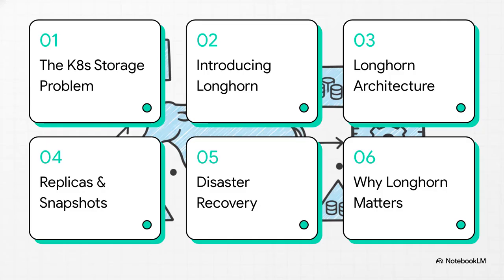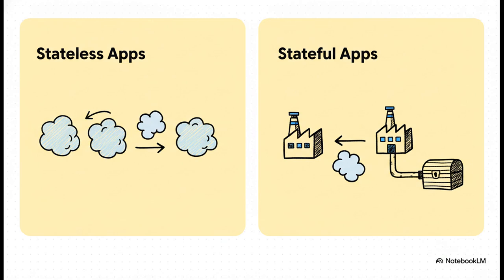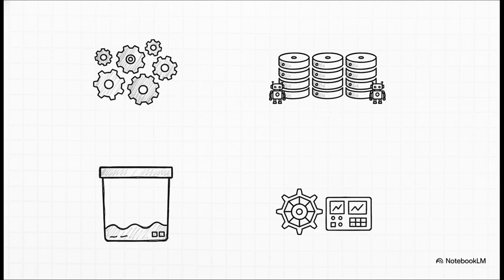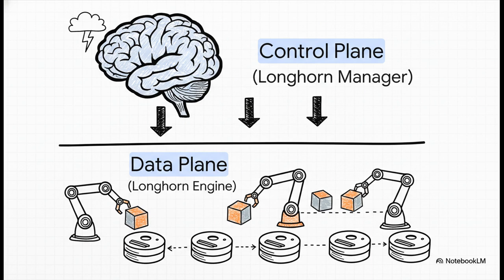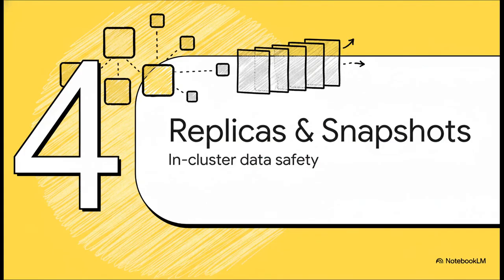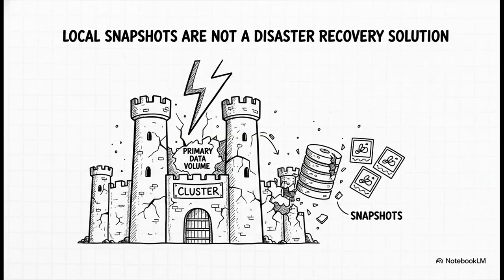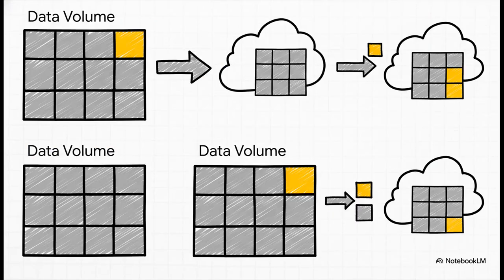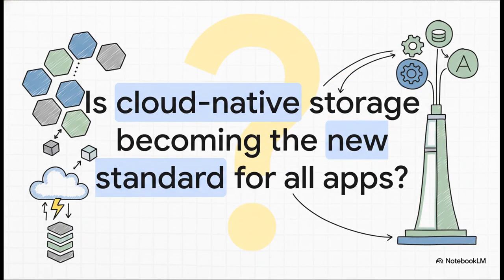Longhorn Storage for Kubernetes | Architecture Explained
📦 Longhorn Architecture – Complete Overview & How to Learn and Contribute
This video provides a high-level yet practical overview of Longhorn, the CNCF-backed cloud-native distributed block storage system for Kubernetes.
We walk through Longhorn architecture, core components, and key concepts to help you understand how persistent storage works internally in Kubernetes environments.
Whether you’re a Kubernetes administrator, platform engineer, SRE, or storage enthusiast, this video will help you build a solid mental model of Longhorn and how it integrates with Kubernetes.

What Longhorn is and why it’s used in Kubernetes
Longhorn architecture and internal components
How volumes, replicas, and engines work together
Backup and DR

🧱 Longhorn Architecture – Key Components Explained
Longhorn Architecture
The overall structure of Longhorn consists of:

– Longhorn Manager
– Instance Manager
– Engine
These components collectively manage persistent storage in Kubernetes.

Longhorn Manager

- Central control plane component
- Orchestrates volume lifecycle (create, delete, attach, detach)
- Manages engines and instance managers
- Interacts with Kubernetes and CSI
- Stateless, relies on CRDs stored in etcd

Instance Manager
- Runs as a pod on each node
- Manages engine and replica processes
- Handles I/O control, monitoring, and process lifecycle

Engine
- Core component responsible for volume I/O
- Each volume has one active engine at a time

Replica
- A copy of volume data
- Distributed across nodes for redundancy and fault tolerance

CRDs (Custom Resource Definitions) – Used by Longhorn to store volumes, replicas, snapshots, and settings
etcd – Stores Kubernetes and Longhorn CRD state
CSI (Container Storage Interface) – How Longhorn exposes storage to Kubernetes
PVC & PV – Persistent Volume Claims and Persistent Volumes
RWO & RWX – ReadWriteOnce vs ReadWriteMany access modes
Share Manager – Enables RWX using NFS
Volume Attachment– The process by which a Longhorn volume is connected to a specific node and made available for use by a pod.
Volume Detachment – The process of disconnecting a Longhorn volume from a node.
Force Detach –  A manual operation in Longhorn to forcefully detach a volume, often used when automatic detachment fails or a node is permanently lost.
Volume Attachment Deletion –  A troubleshooting step to resolve persistent attachment issues by manually deleting the stale volume attachment entry.
PVC (Persistent Volume Claim) –  A Kubernetes API object that requests a certain amount of storage from a Persistent Volume (PV).
PV (Persistent Volume) – A Kubernetes API object that represents a piece of storage in the cluster, provisioned by Longhorn for use by PVCs.
Read Write Once (RWO) – A volume access mode where the volume can be mounted as read-write by a single node.
Read Write Many (RWX) – A volume access mode where the volume can be mounted as read-write by multiple nodes simultaneously, typically using a share manager and NFS.
Share Manager –  A Longhorn component used to enable RWX functionality by presenting RWO volumes via NFS to multiple nodes.
Volume Expansion – The process of increasing the size of an existing Longhorn volume.
Volume Shrinking – The process of decreasing the size of a Longhorn volume. This is generally cautioned against due to potential metadata corruption and data loss.
Degraded State – The status of a Longhorn volume when one or more of its replicas are unavailable or unhealthy, but the volume can still serve I/O.
Faulted State –  A more severe state than degraded, where a volume is significantly impaired, potentially due to multiple replica failures or other critical issues.
Auto Salvage –   A Longhorn feature that attempts to automatically recover faulted volumes or replicas.
Metadata –  Data that describes other data. In Longhorn, metadata about volumes and their replicas is crucial for their proper functioning and recovery.
/var/lib/longhorn –  The directory path on a node where Longhorn stores volume data, metadata, and configuration files.

🌱 Learn More & Contribute to Longhorn
Longhorn is an open-source project, and the community is very welcoming.

Kubernetes Administrators
Platform & Cloud Engineers
SREs & DevOps Engineers
Rancher & RKE2 users
Anyone preparing for Kubernetes or storage deep dives
Drop your questions or topics you want covered next in the comments 💬
Happy learning & happy hacking with Kubernetes and Longhorn! 🐮📦